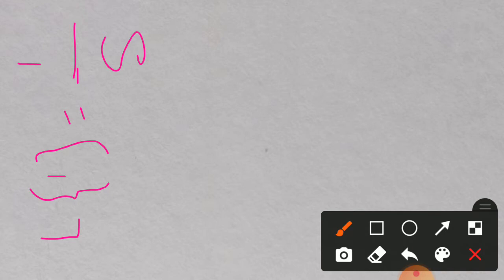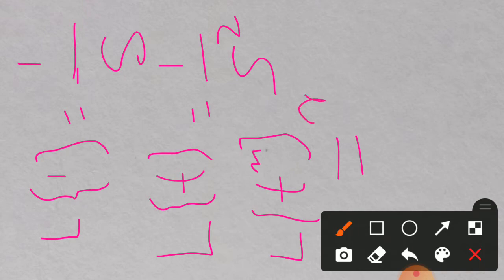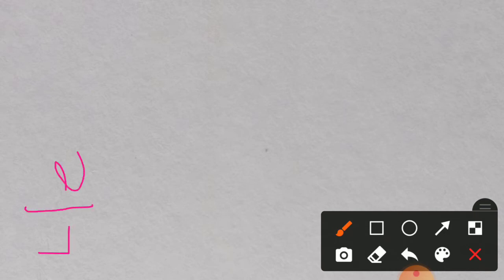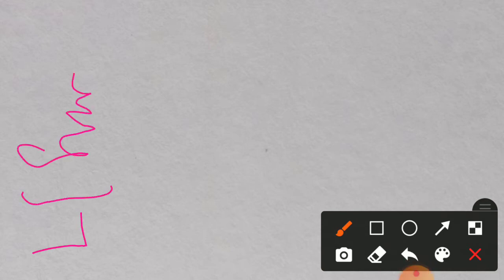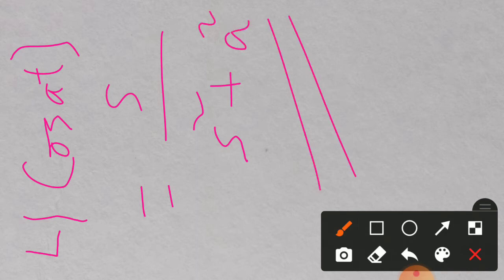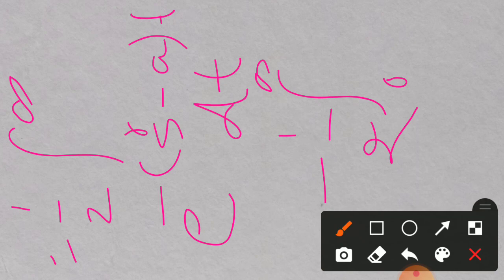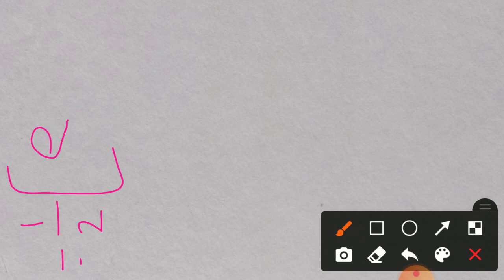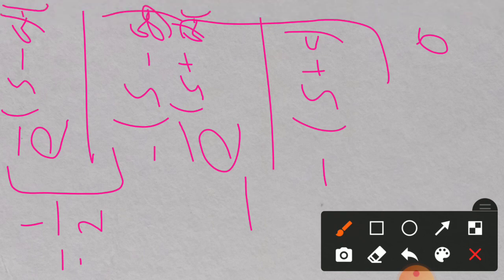Laplace Transform of hyperbolic functions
Sanjay Dargan